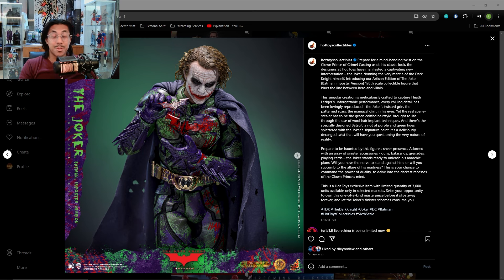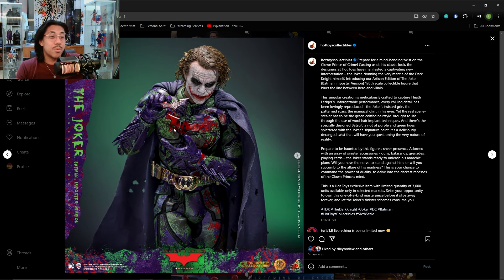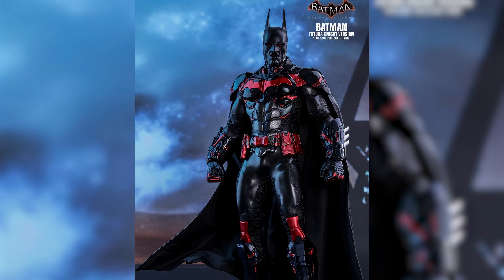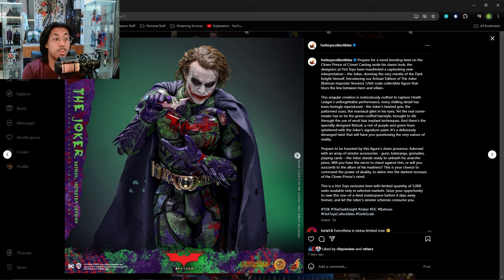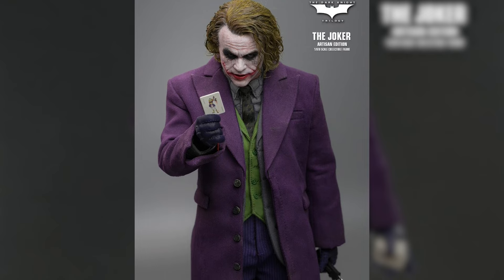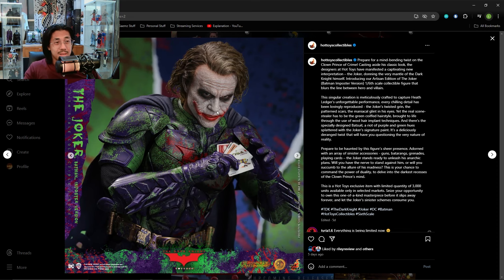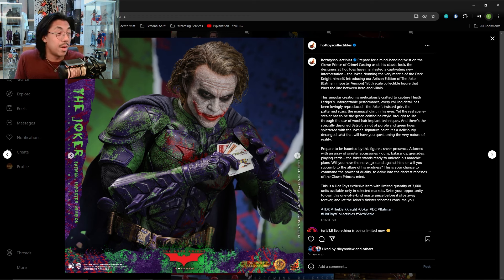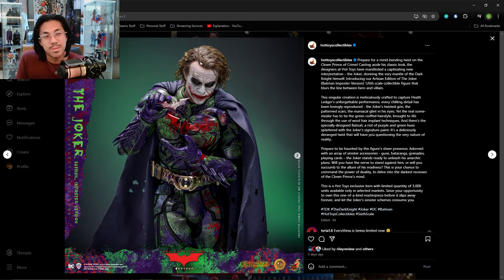Hot Toys Artisan The Joker (Batman Imposter Version) 1/6 Scale Figure | Preview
My first reaction to the promo photos of the brand new The Joker (Batman Imposter Version) 1/6 Scale Figure by Hot Toys!